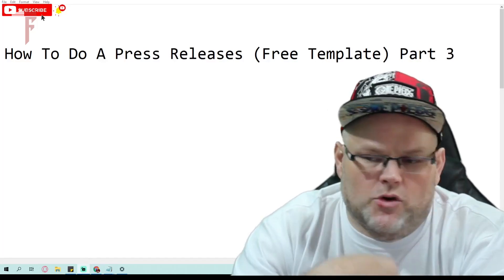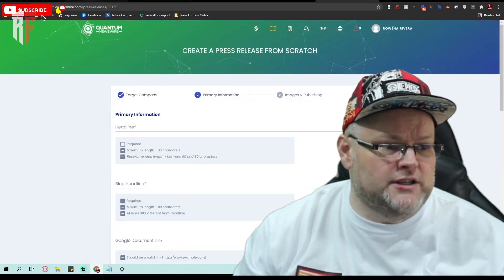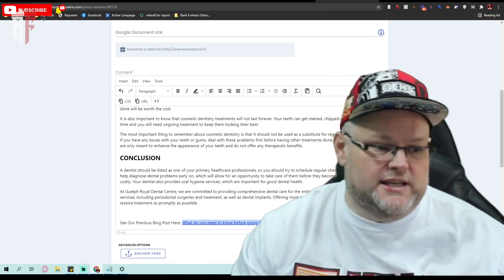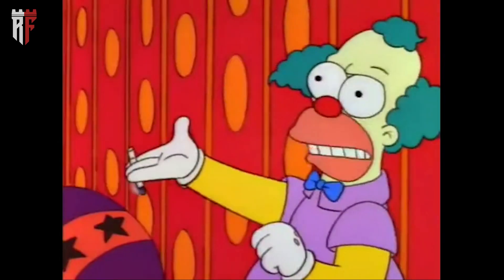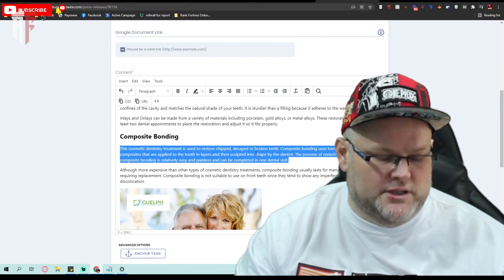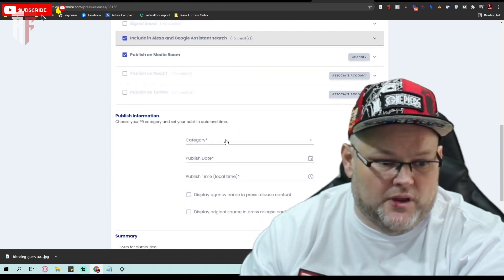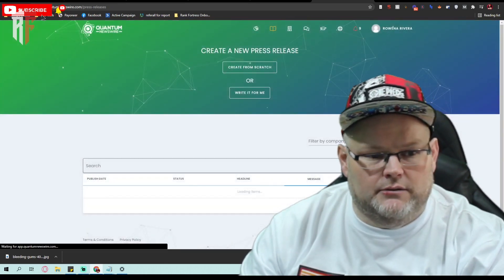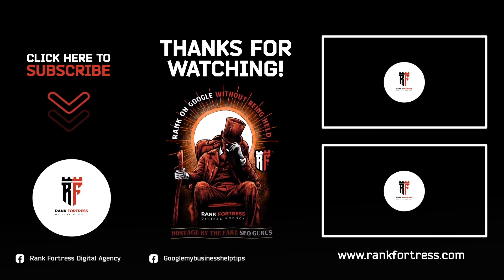How To Do A Press Releases in 2022 (Free Template)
0:00 How To Do A Press Releases?
1:03 What is the format of a press release?
3:20 What does a good press release include?
6:19 How do you write a release?

This video will help you get better at writing press releases. If you don't know how or why, I've done a previous one on this topic already! But since people always seem to ask for additional information - here we go again...

A well-crafted PR makes your brand stand out in the crowd and grab their attention like no other form of marketing can. A bad release might even land right into that bin: whether virtual (on social media) or physical landfill where all unwanted material goes when they're through with us.

If you're not used to writing press releases or want a better understanding of how they should be written, I've got your back. In this video we'll go over the basics so that when people ask for advice on their own blogs and social media channels - all it takes is one quick Google search!

I know what questions these come up with because every time someone asks why "so-and-so" has gotten coverage while mine hasn't (or gets less) -- THIS IS WHY THEY WIN THE CONTEST OF MEDIA OUTLOOKS AND YOU'RE STUCK WAITING AROUND PATIENTLY IN AN EDMZINE READER Like any good story worth its salt there's always an exciting beginning.

You know what? I used to be really intimidated by the thought of writing a press release. But then, my business partner told me not everyone is as good at it and that could hurt your chances in getting coverage from media outlets or clients-- which would ultimately lead you down an unnecessary rabbit hole trying desperately only for something disappointing happen later on because there was no time wasted with bad material early-on!

So why let fear get between us when all we need are some tips on how best present our product through written word?

How To Do A Press Releases (Free Template) Part 3